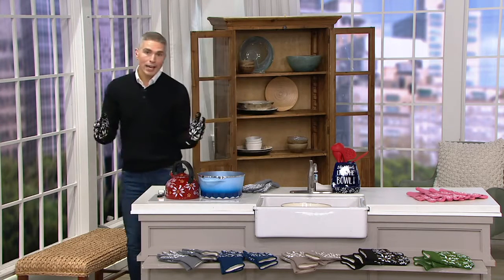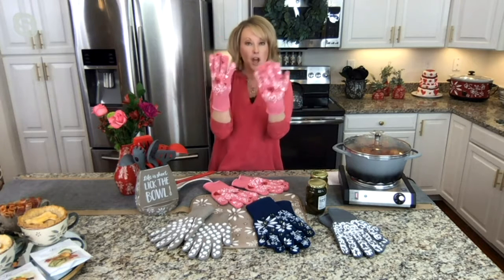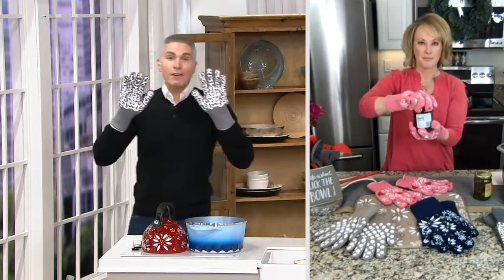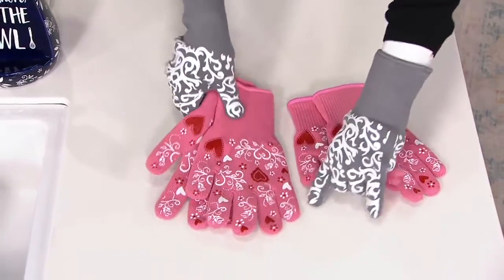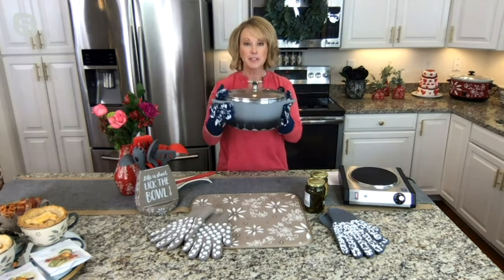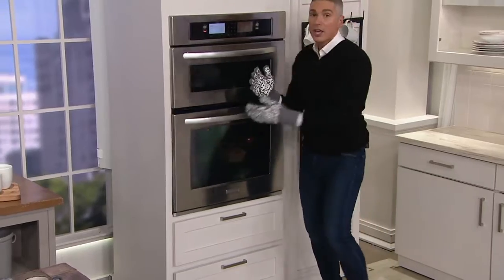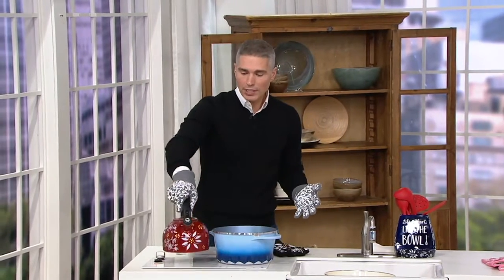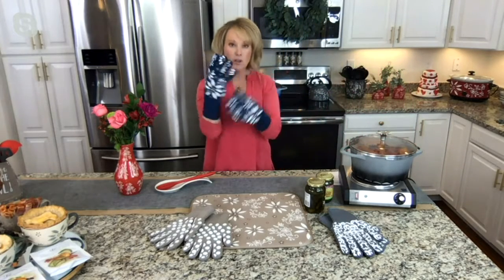Temp-tations® 2 Pairs of Oven Safe Gloves on QVC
Sign up for our emails so you are the first to know everything that is happening with the temp-tations family of brands.